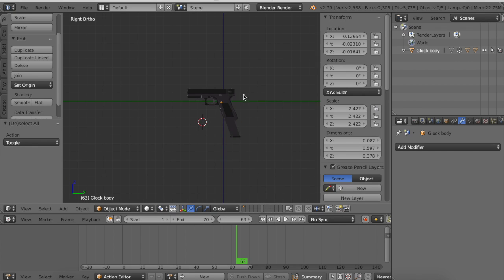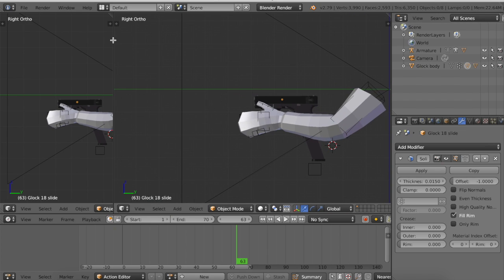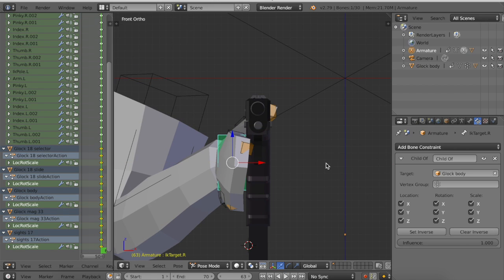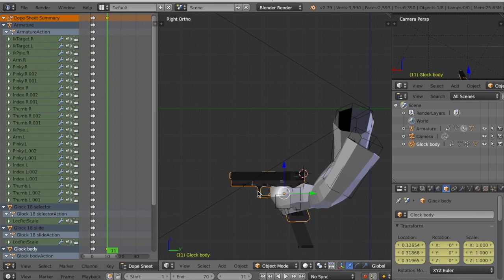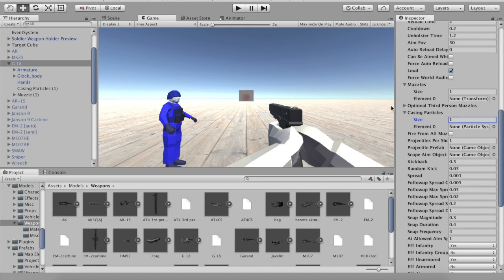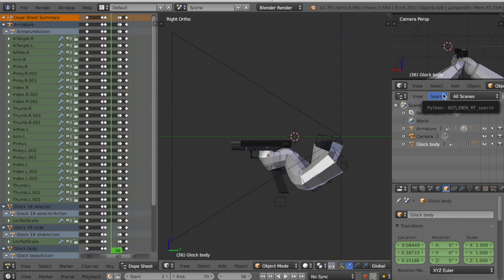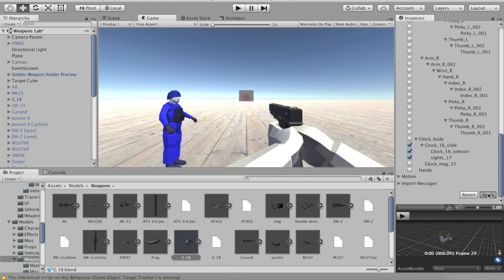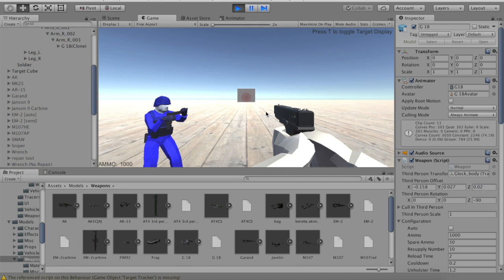Ravenfield Modding Tutorial Part 1: Animation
My first try at a video tutorial, correcting errors I made in the guide due to lack of experience.

Sorry for the poor audio quality, I don't have an equipment

At 8:49 I mean to say "armature action"